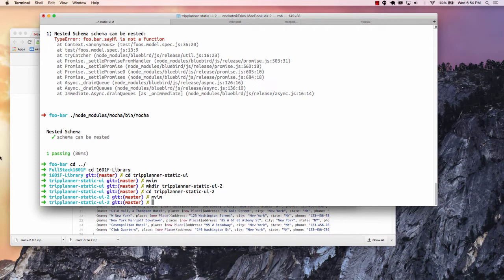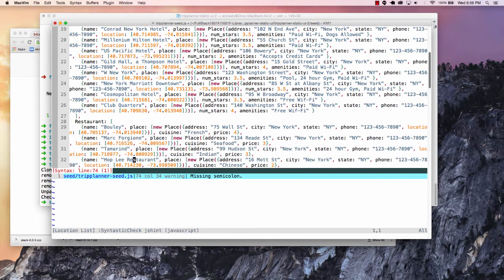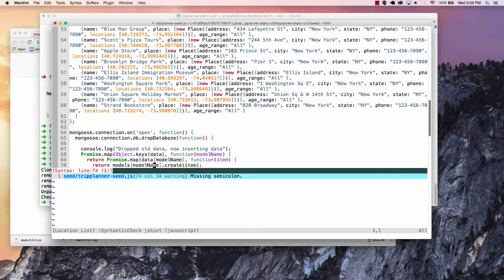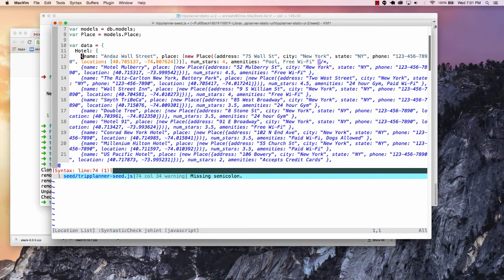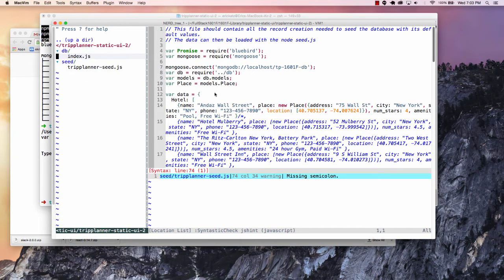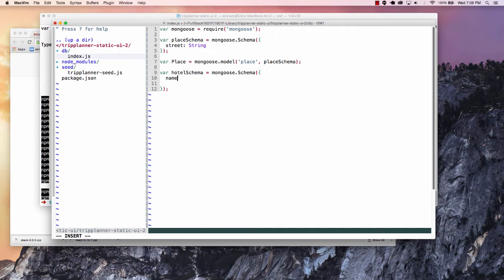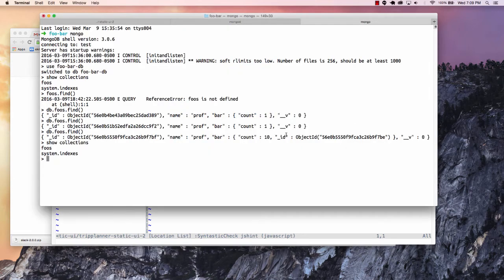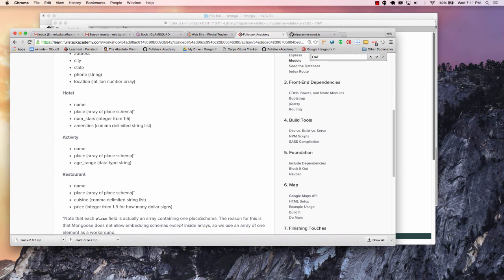Tripplanner Lecture 3